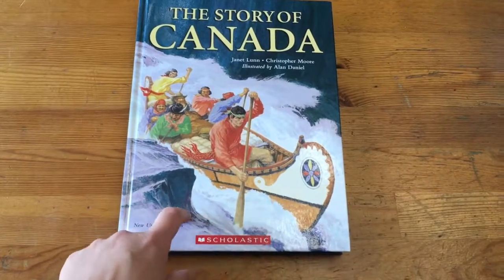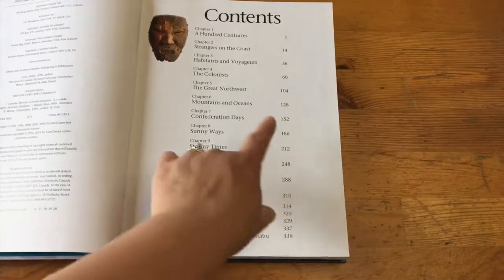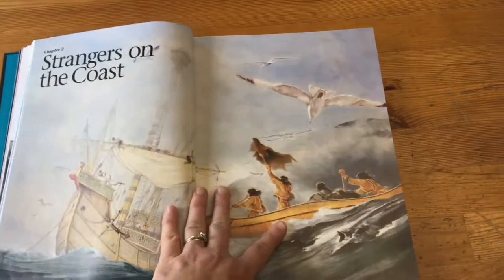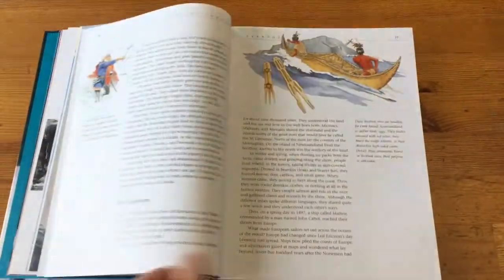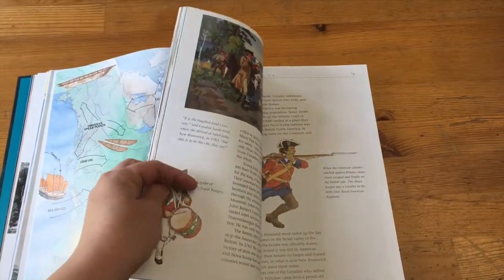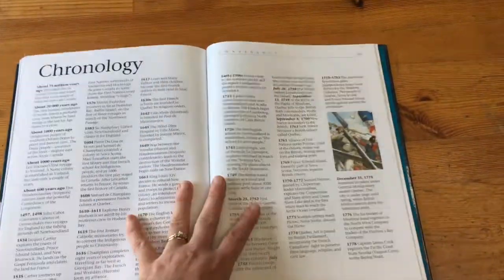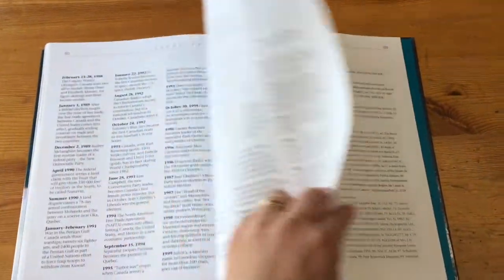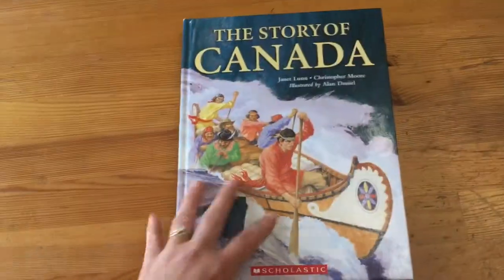Curriculum Review: Canadian History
See how we used both They Story of Canada & Canada: A People's History dvd series to learn about Canadian history chronologically.
Click  ↓ SHOW MORE ↓

*There are two new episodes of Canada: A People's History however, they are only available through a subscription to Curio.